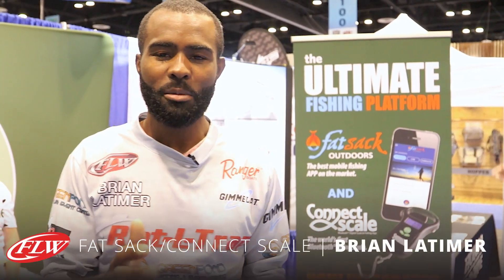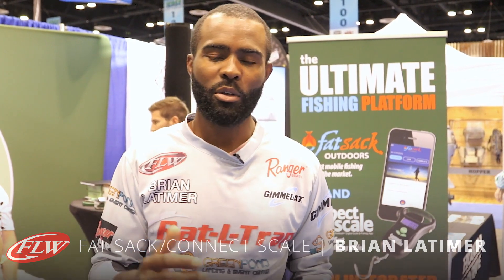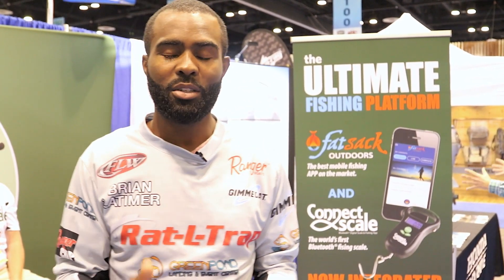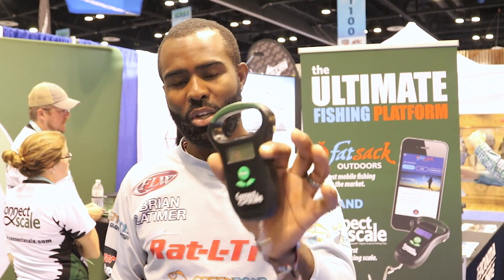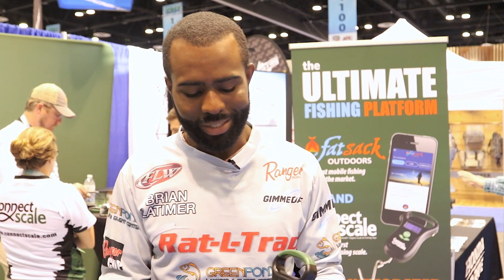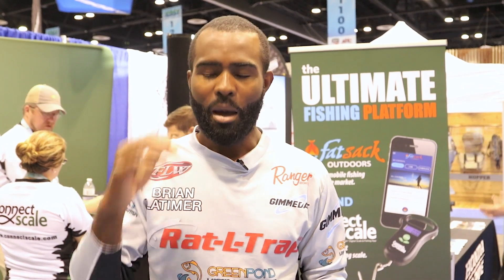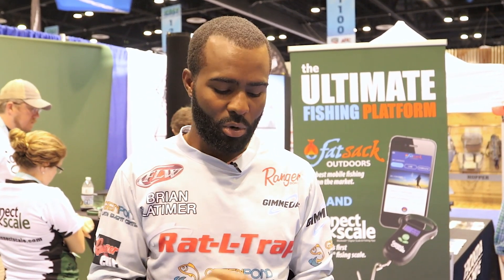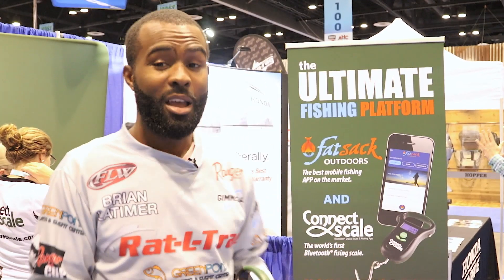2016 ICAST | Fat Sack and Connect Scale | Brian Latimer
Brian Latimer explains the integration between Fat Sack Outdoors and the Connect Scale.